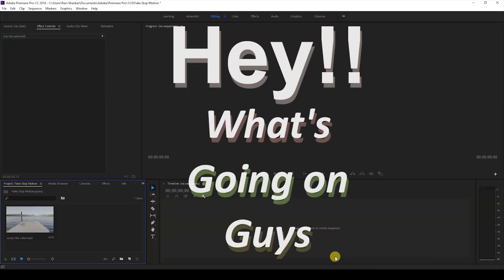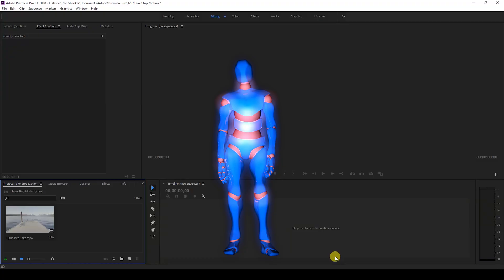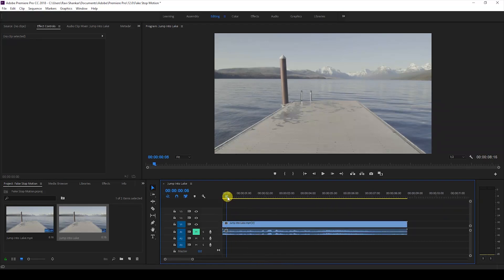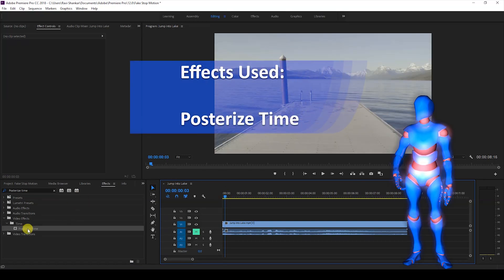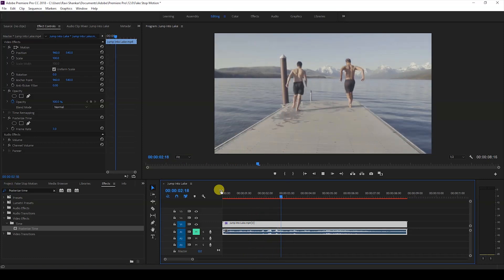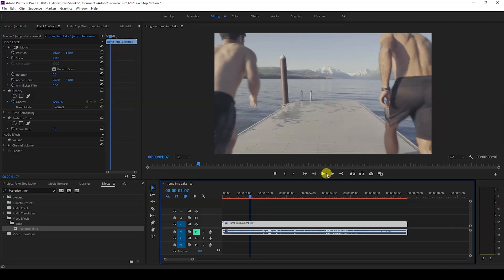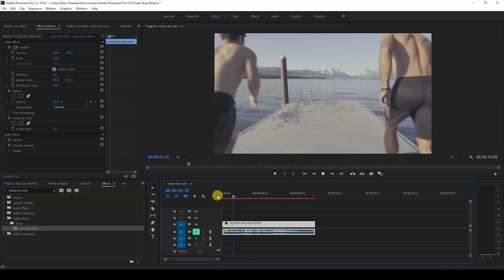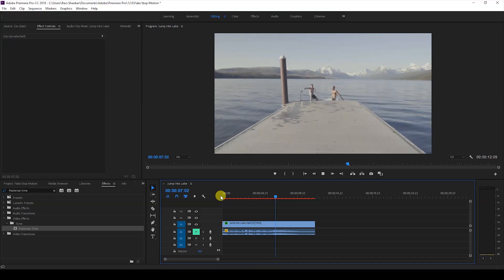Fake Stop Motion Effect - Adobe Premiere Pro Tutorial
In this adobe premiere pro tutorial, we will be learning to add fake slow motion effect in a very easy way. We will be using an effect called posterize time and speed/duration options inside adobe premiere pro. You can apply this transition in music videos, vlogs or featured films.